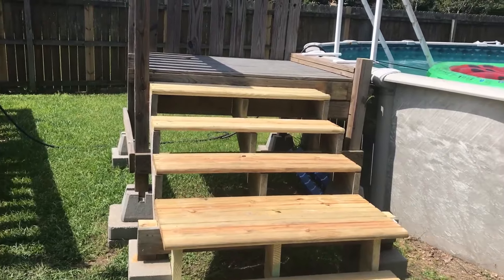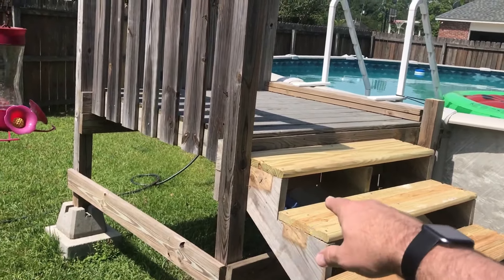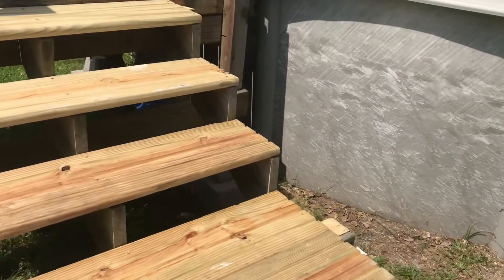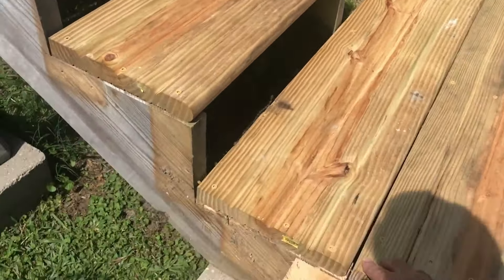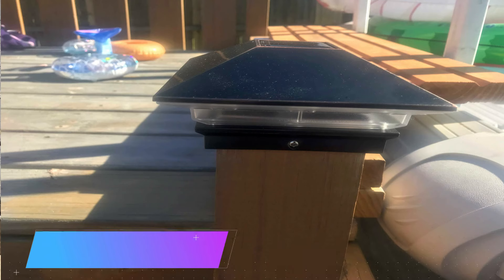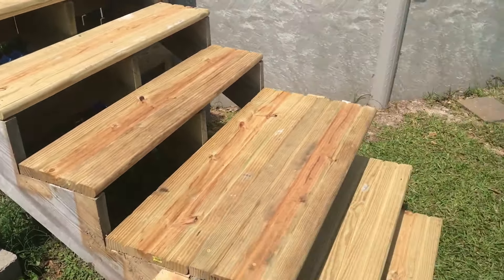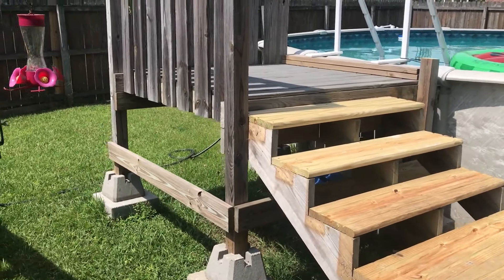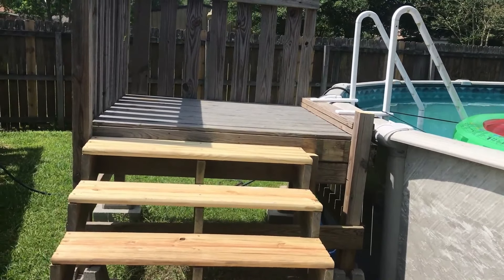How to Easily Get Steps Above Ground Pool Deck and Steps (On a Tight Budget)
Above Ground Pool Deck and Steps - In this video you'll see how we took a set of ordinary FEMA trailer steps and turned them into a nice addition to access and further enjoy our backyard above ground swimming pool.

How to Level the Ground for a Pool Without Digging - (A Helpful Step by Step Guide)